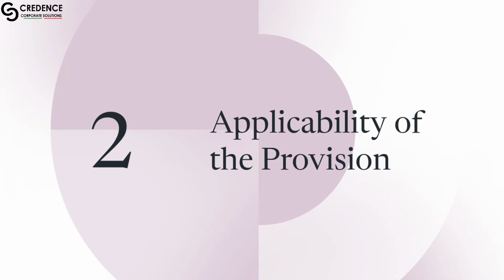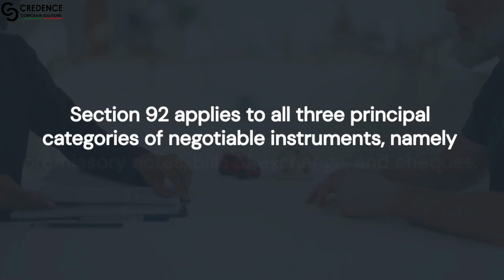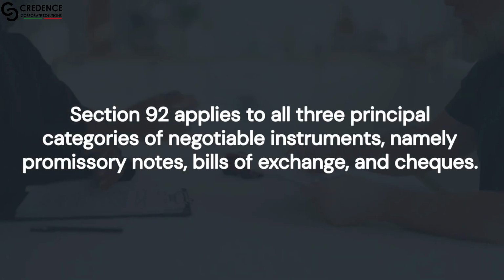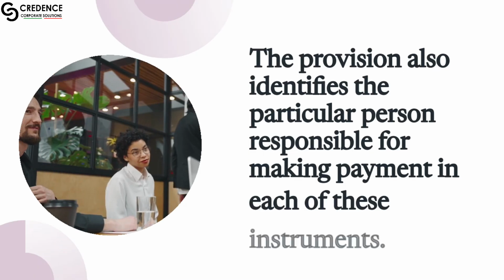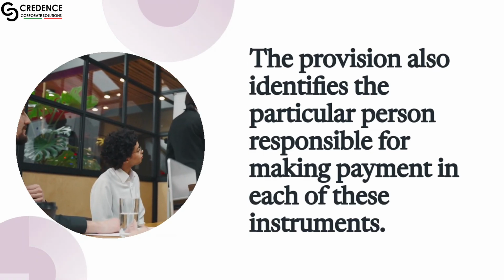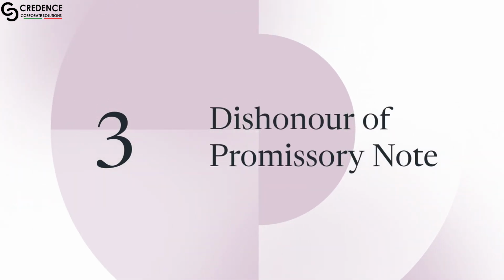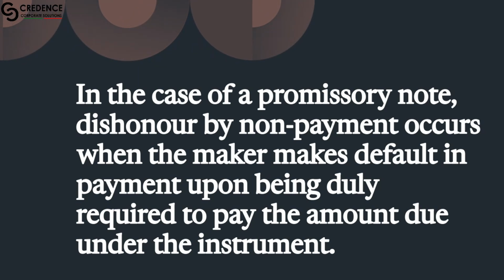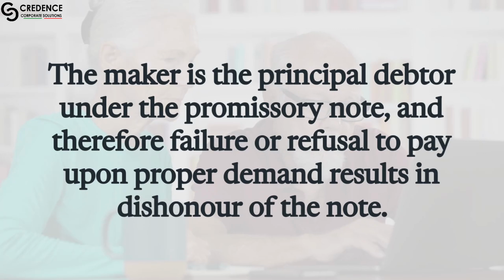Negotiable Instruments Act, 1881 Section 92